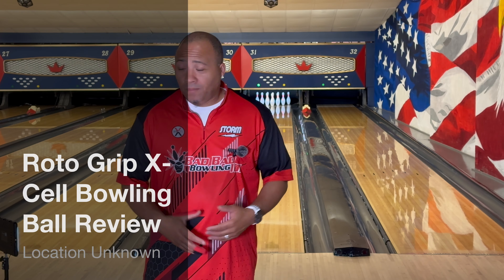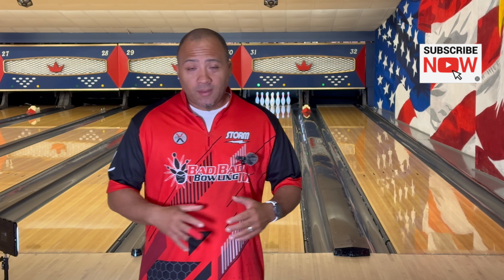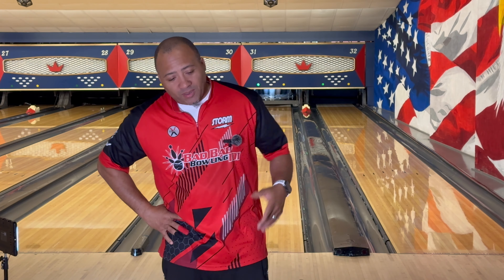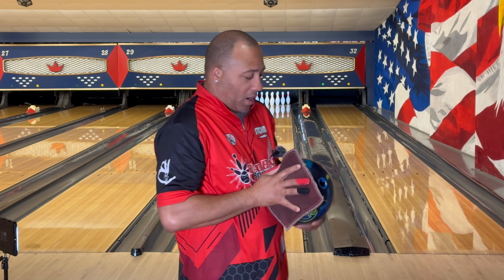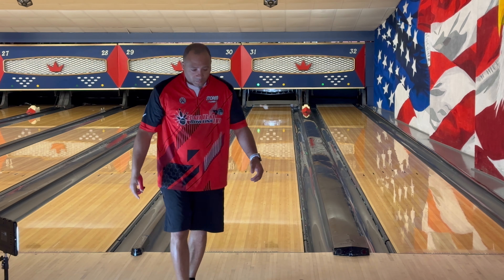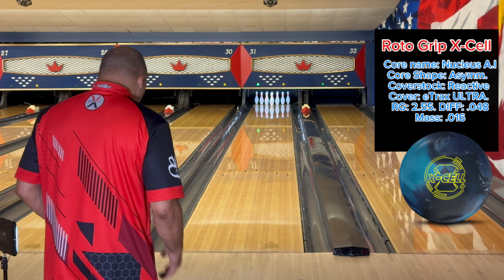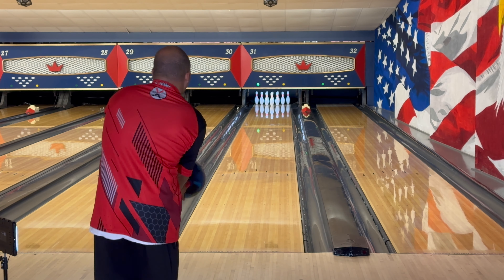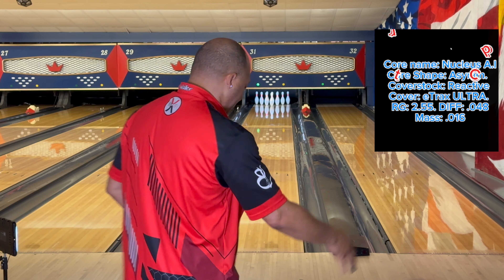Roto Grip X Cell Bowling Ball Review || Bad Bad Bowling 101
Discover the Roto Grip X Cell Bowling Ball in this in-depth review! We'll cover everything from the design and technology to the performance on the lanes. Find out how this ball can enhance your game with its unique features and powerful reaction. Perfect for bowlers looking to upgrade their arsenal, the Roto Grip X Cell is a must-see!

Bowling ball review of the roto grip X-cell bowling ball. This might be the replacement for the roto grip gem, so let's take a look.

For your jerseys and bowling apparel look no father than Bowlifi.

🎬 Track Cypher Bowling Ball Comparison - Track Cypher Bowling Ball Comparison